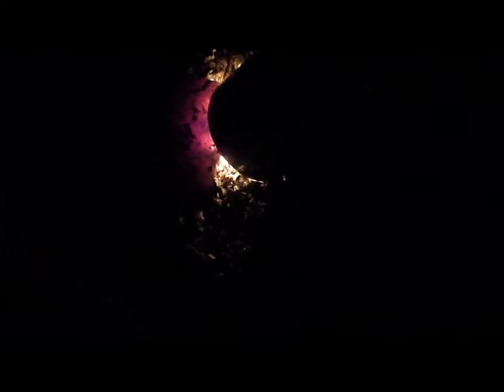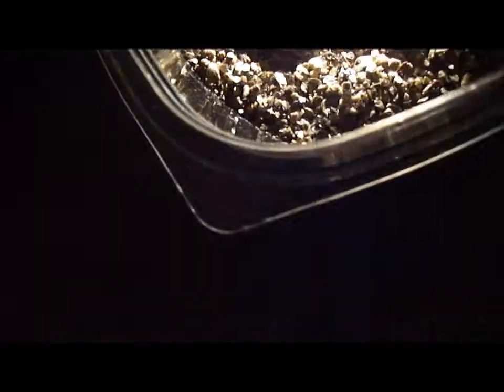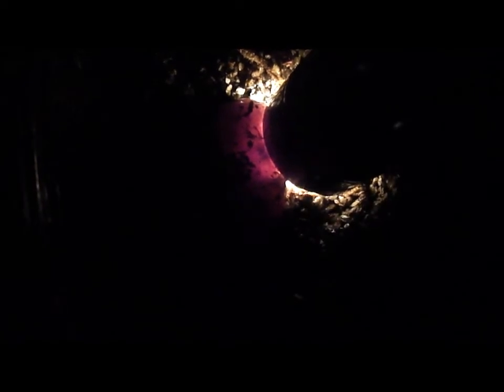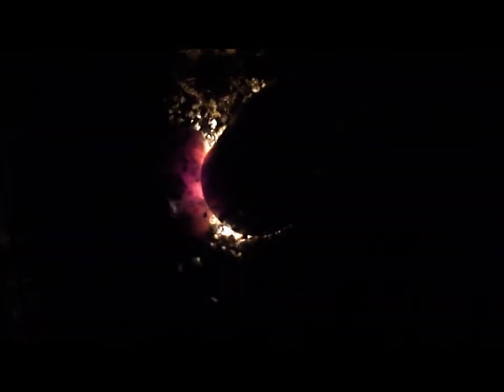My 2nd Leopard Gecko clutch. Both eggs are brown and sunken in.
The eggs are clearly Glowing Pink however they are 50 days old, no movement that I can see and have had a little smell for the past week, (not that bad).  Should they be tossed?